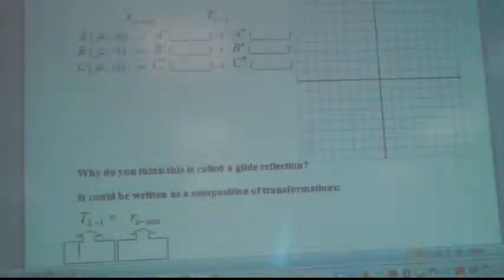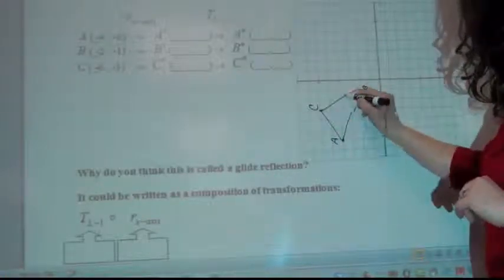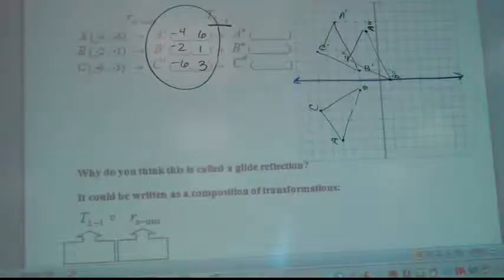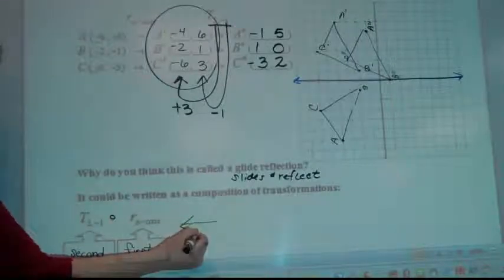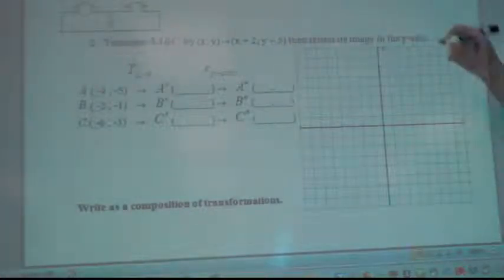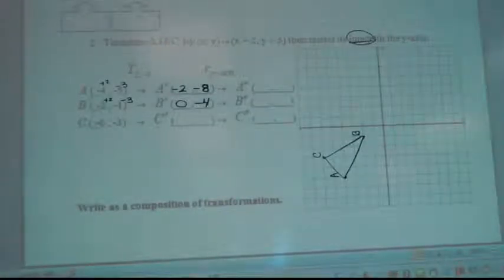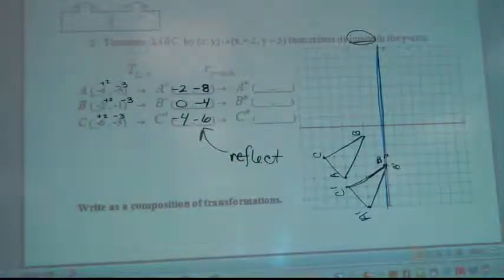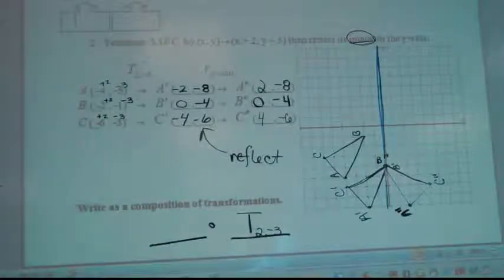glide reflections 2